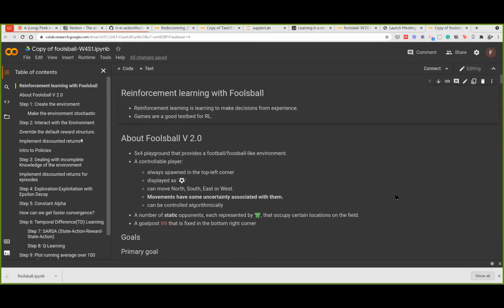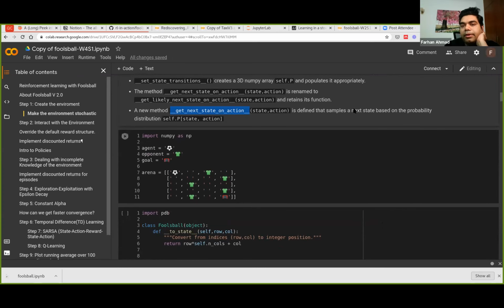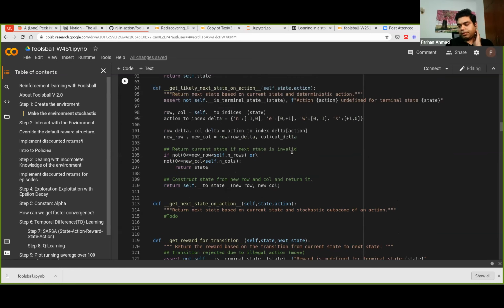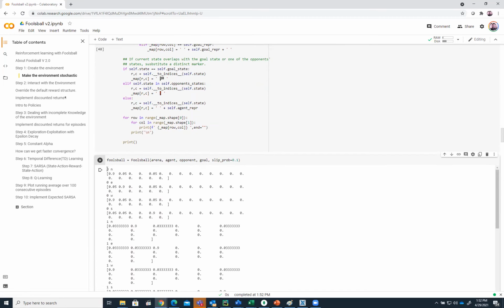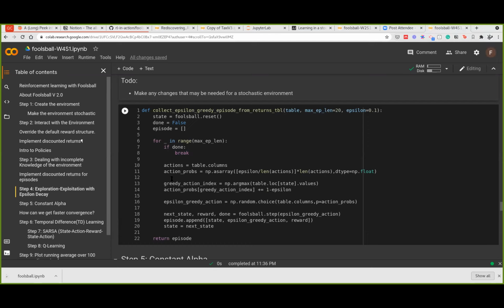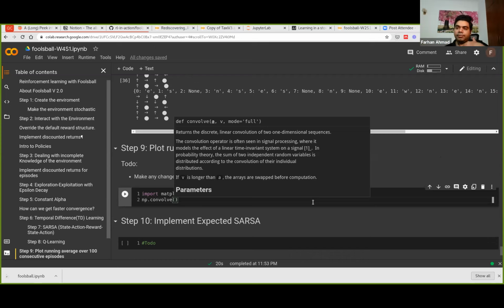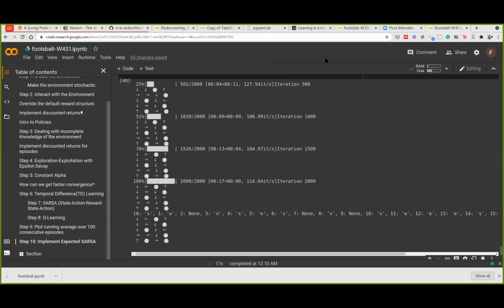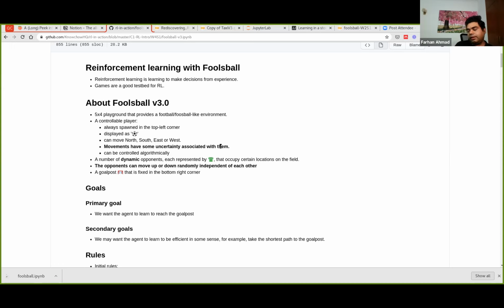Intro to Reinforcement Learning PST W4S1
We introduce some element of uncertainty in the environment by allowing actions to result in unintended next states occasionally. We explore if our methods let us learn to plan and act in such environment unchanged.